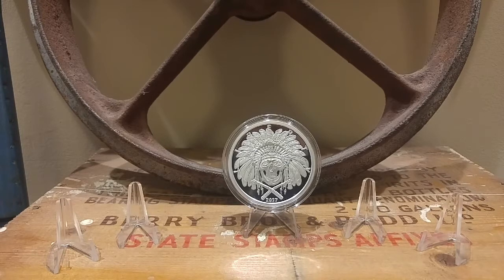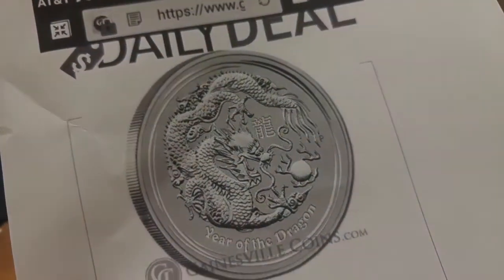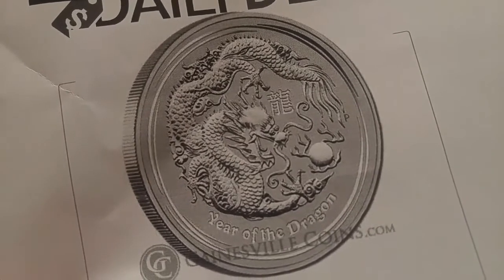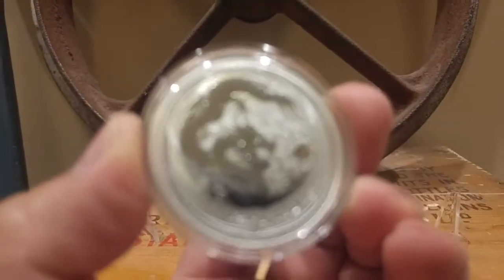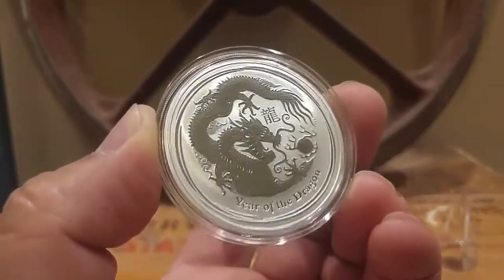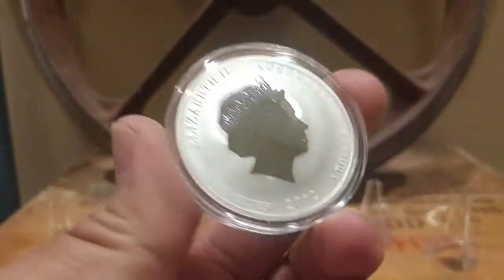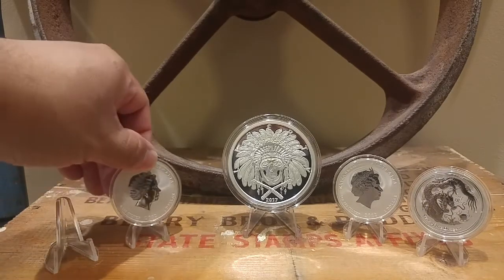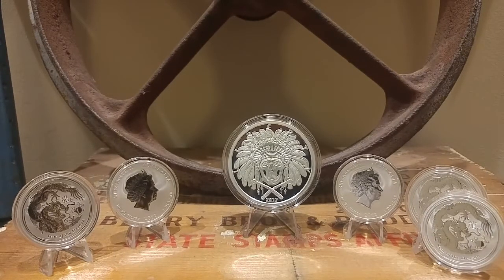2012 Australian Lunar Series II Year of the Dragon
202/400... Up to 202 oz of Silver for 2018. New additions to the horde/stack. In this video i picked up a great deal on 5 - 2012 Year of the Dragon Perth Mint Lunar Series Coins.